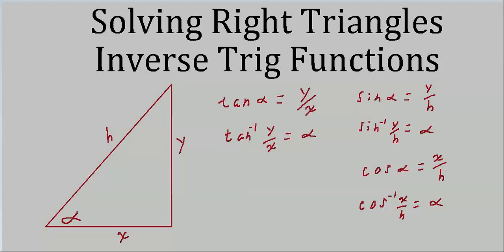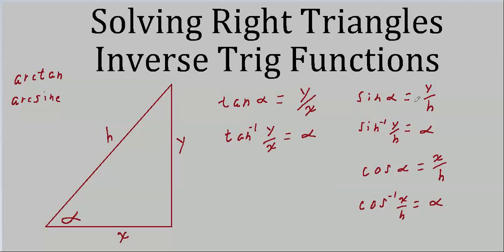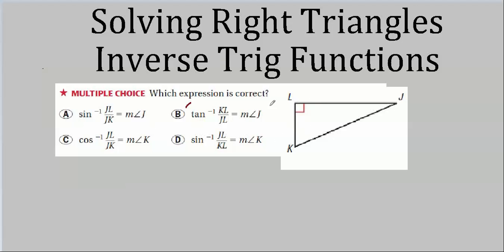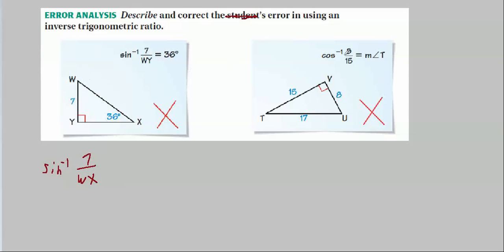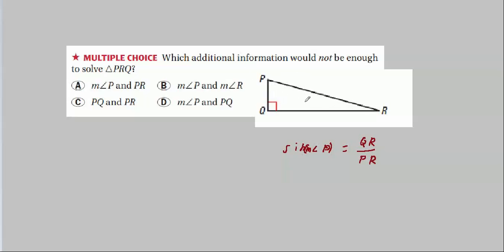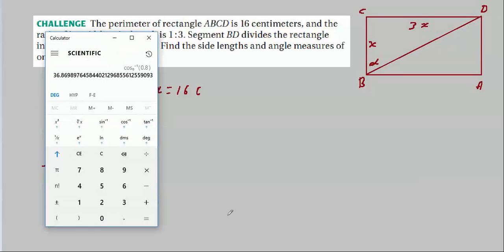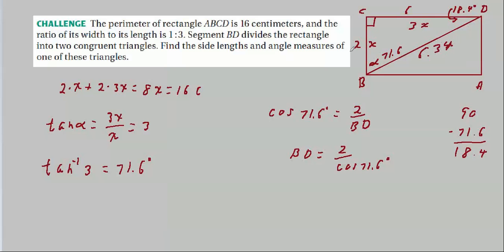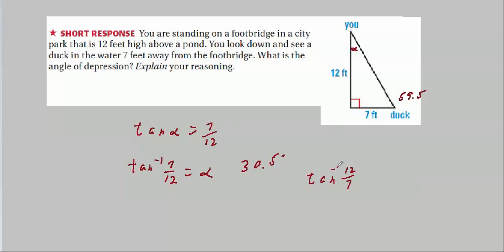ch7-7 Solve Right Triangles